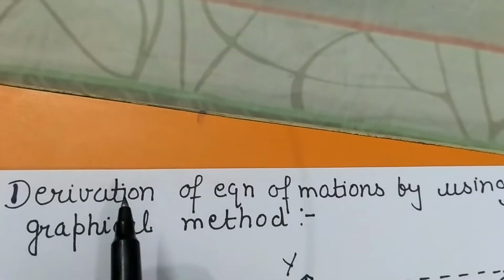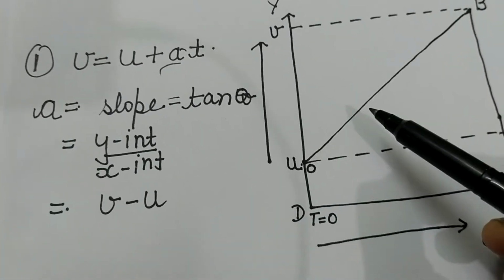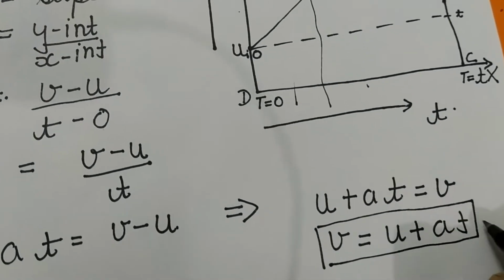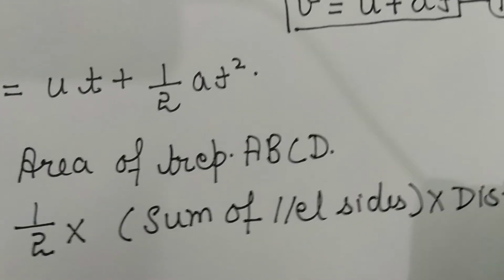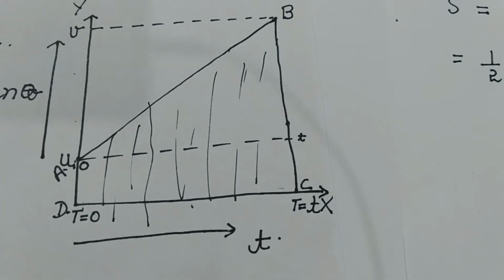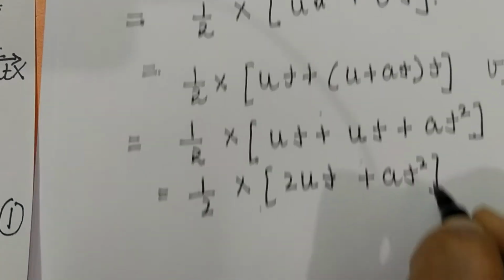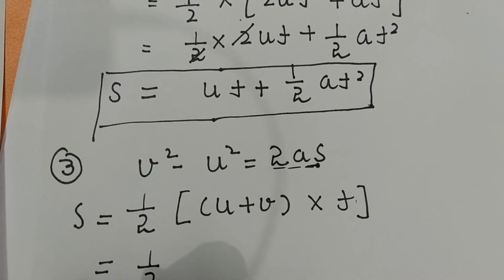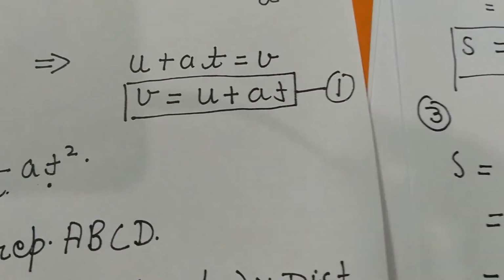Equation of Motion Using Graphical Method. 9th Class Online Tuition and Tutorials.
This video contains the explanation of topic equation of motion using graphical method.
The method we have used is the most popular method and the most simple method.